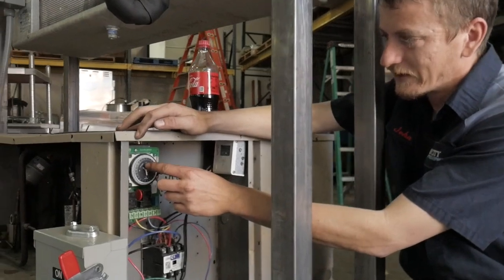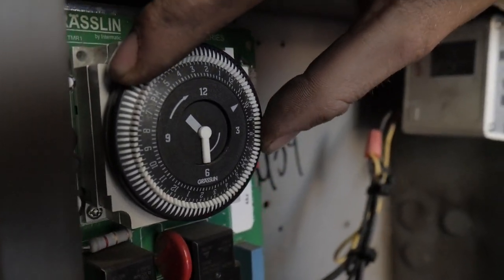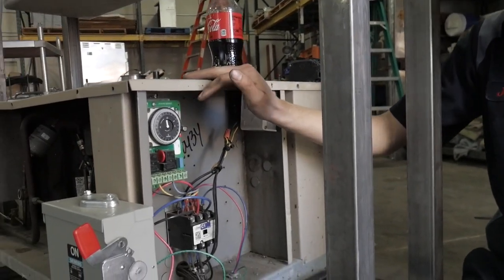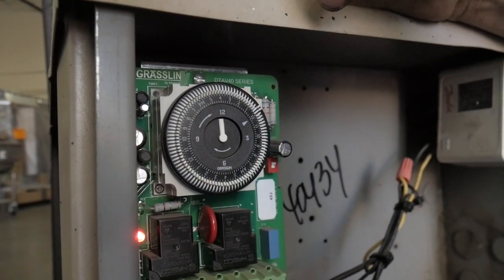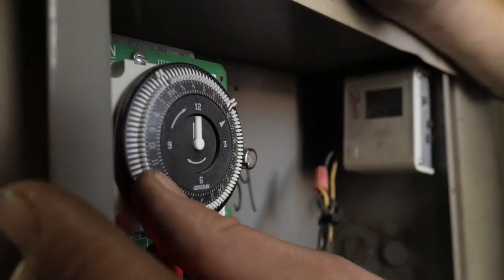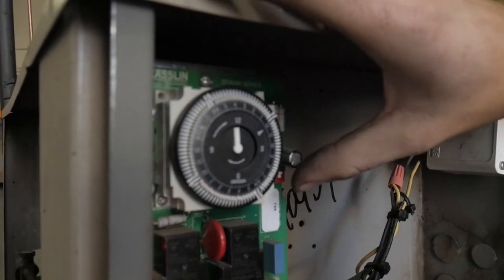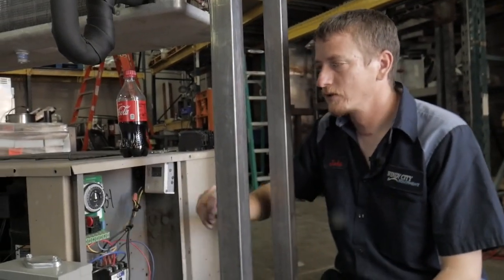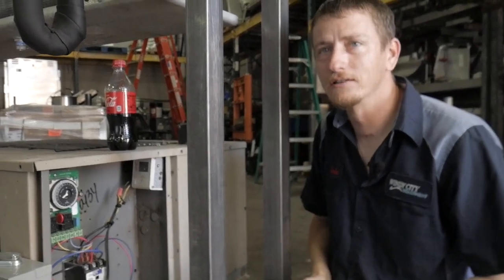How to Set a Defrost Timer - Set Defrost Clock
In this video we show you how to set a standard defrost clock on a walk in freezer condensing unit to activate the defrost cycle at specific times.

Are you a technician?